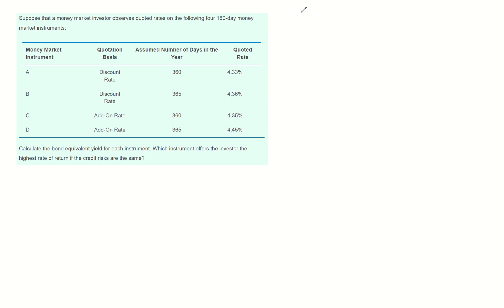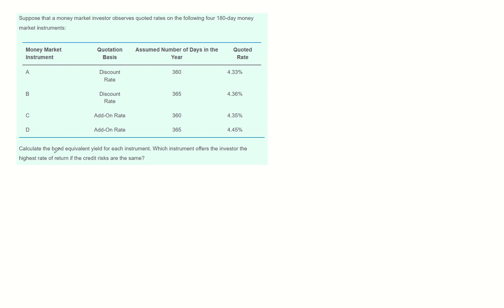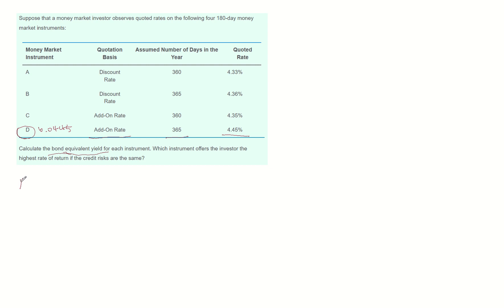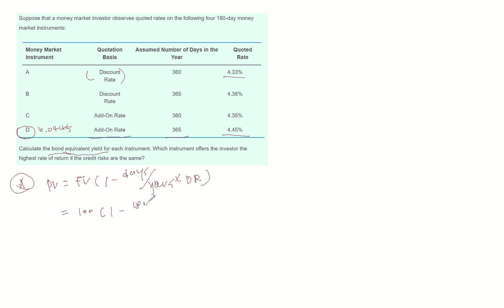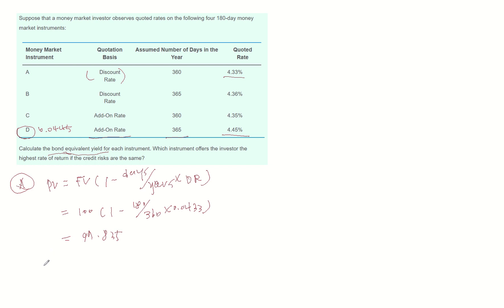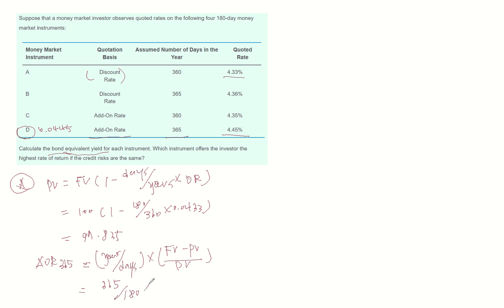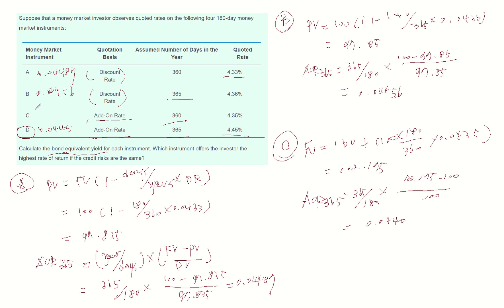Bond Equivalent Yield - CFA Level1 practice question